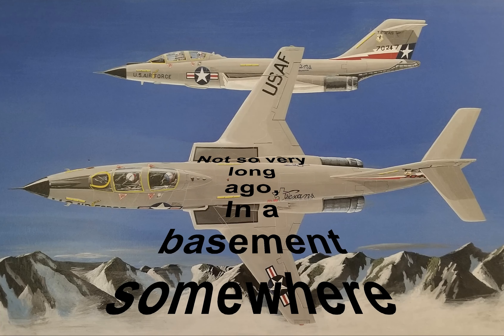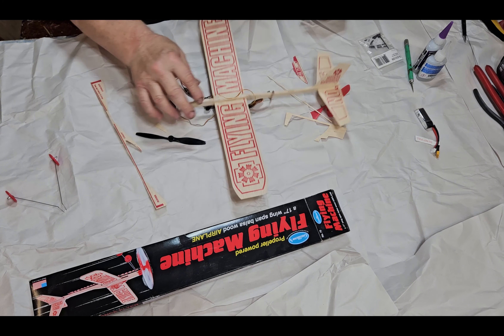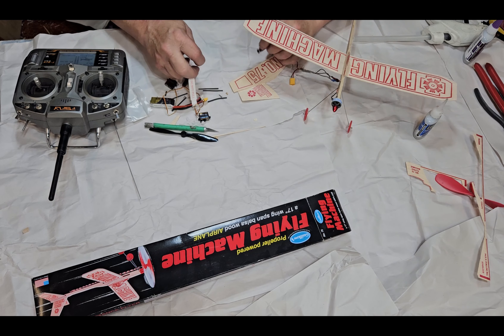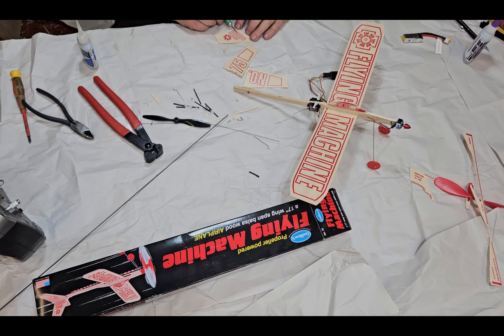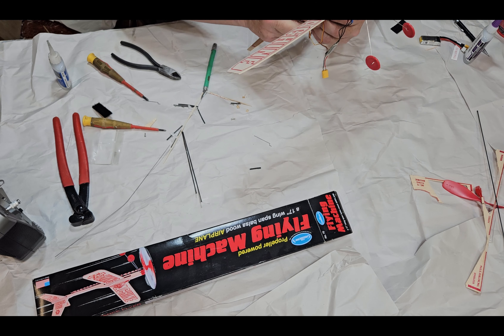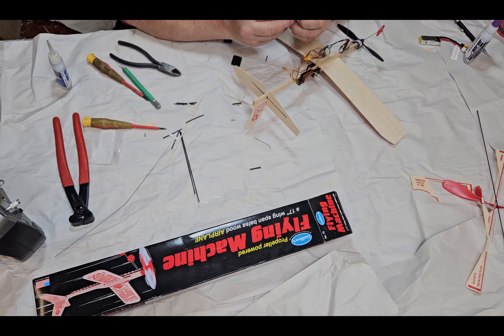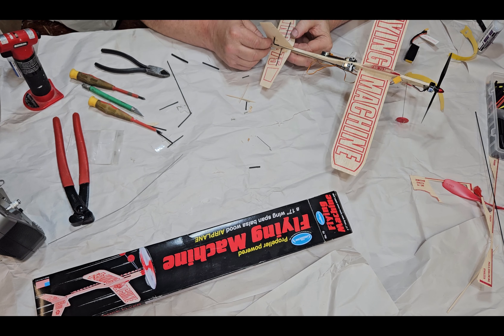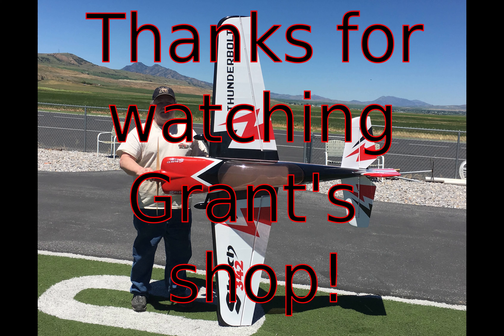Guillows Flying machine rc conversion. Grants shop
Lying in bed and can't sleep. My brain came up with this silly idea and I just had to build it at midnight!
Materials used: Orange 4 channel receiver, Two Emax 9251 servos. Note: I could have used two linear servos to save some weight but I didn't have them at the time of the build. If you use the linear servos make sure the red wire is in the center of the connector. If not swap the red and black wires or you will smoke the servo. The AS3X receiver with the on board linear servos used in the Cessna 170 build would have been even better. I think the Volantrex receiver with the two on board servos could also be used, Eflight 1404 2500kv motor, 2s 200 (or less) mah battery. 5.3 x 3.5 prop. (Replacement prop for umx pitts.) FRSKY T-six transmitter. I think it is the Orange brand.